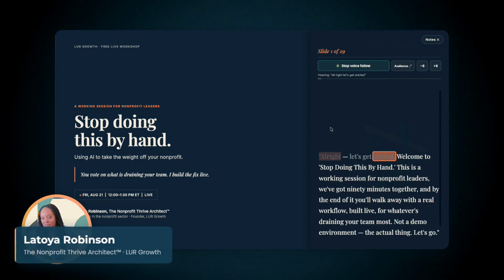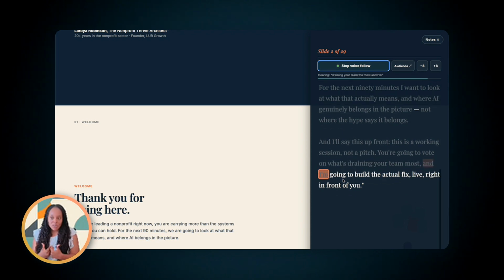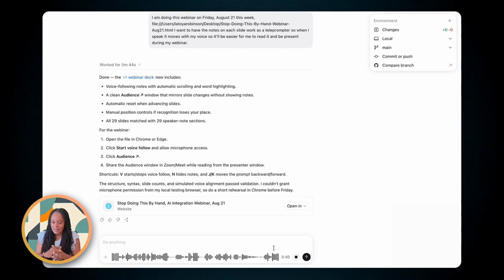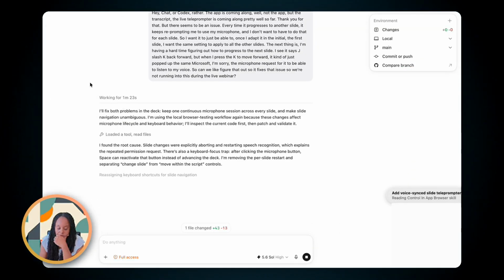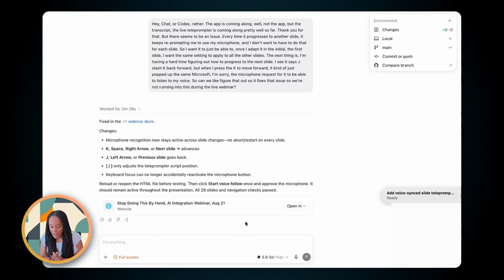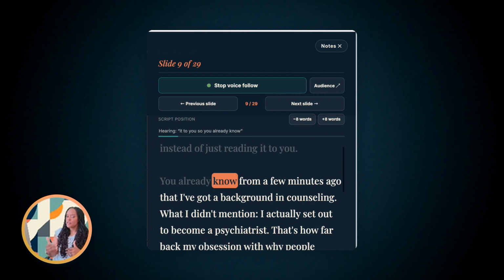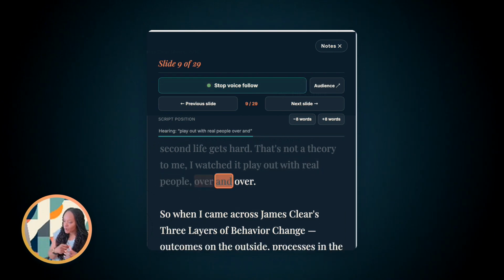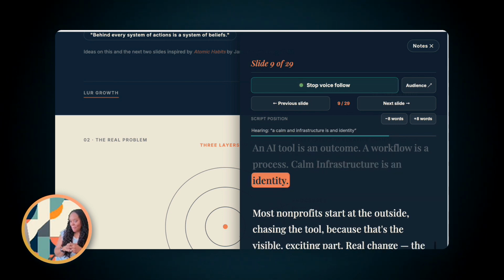My Teleprompter Broke 3 Days Before My Webinar. AI Fixed It.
Three days before my live webinar, the teleprompter I built broke. I fixed it by talking to an AI agent in plain English. No code.

This is AI for nonprofits as infrastructure, not as a toy.

I run a nonprofit advisory practice. Twenty years in the sector, fifteen of them as an Executive Director, and I do not write code. So when the teleprompter started asking for microphone permission on every slide, and the keyboard controls stopped advancing them, I did not go digging through files. I described what was happening out loud. The AI found the root cause and fixed both problems. Then I rehearsed the webinar on it.

What you will see:

▸ The teleprompter that follows my voice as I speak ▸ The bug showing up live, on camera ▸ Prompting the fix in plain language, no code ▸ The root cause, explained by the AI itself ▸ The full rehearsal run, 29 slides, voice synced, it held ▸ What this means for the tools your nonprofit runs on

Free step-by-step guide: build your own voice-synced teleprompter.
It is inside The Calm Infrastructure Lab, my community for nonprofit leaders. Free to join, and the guide is waiting in the classroom.

Free live workshop, Stop Doing This By Hand

Free live workshop, Stop Doing This By Hand, Friday, August 21, 12:00 to 1:30 PM ET. You vote on what is draining your team. I build the fix live.

CHAPTERS
0:00 Cold open, three days before the webinar
0:09 The rehearsal
1:37 The bug
2:22 Just talk to it, fixing the bug with no code
5:30 The full run
6:26 Did it work
9:49 Join the August 21 live workshop
This video was edited end-to-end by Claude, including cuts, motion graphics, audio repair, and packaging.

For nonprofit executive directors and teams looking at AI agents, AI tools, and AI readiness without an engineering team behind them.